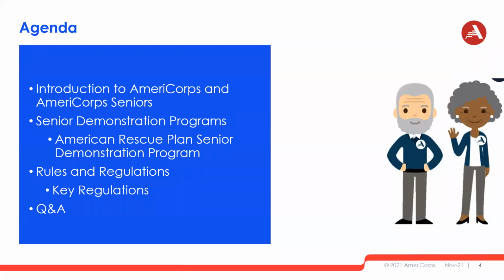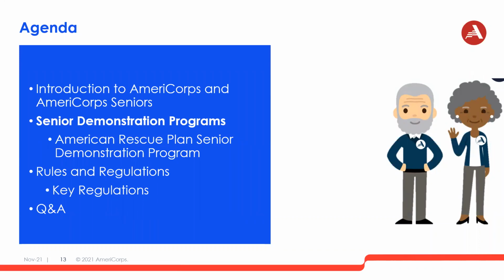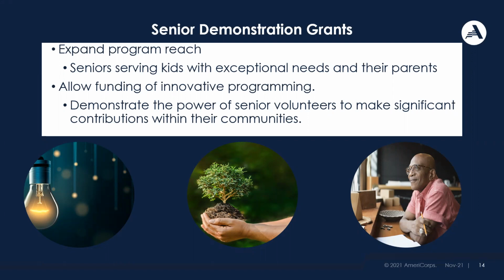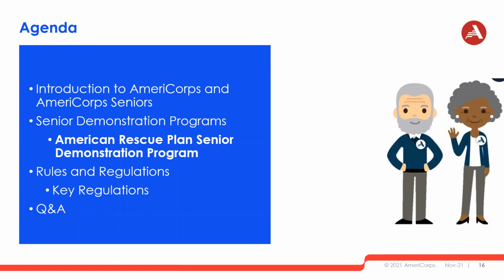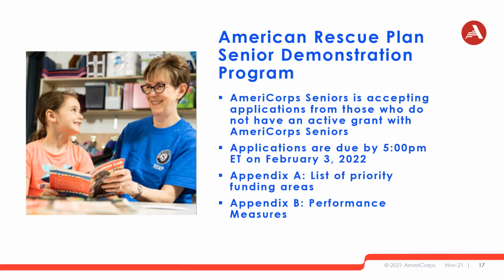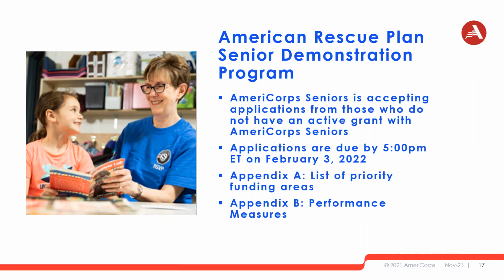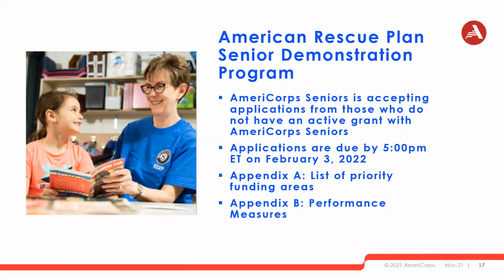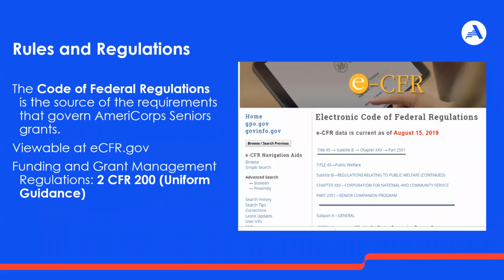Introduction to AmeriCorps, AmeriCorps Seniors and its Programs (11/30/21)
In this session, we will review AmeriCorps, AmeriCorps Seniors its programs. Conduct a Q&A.